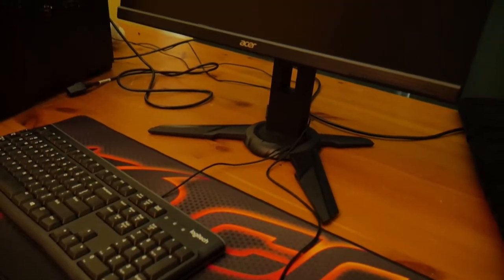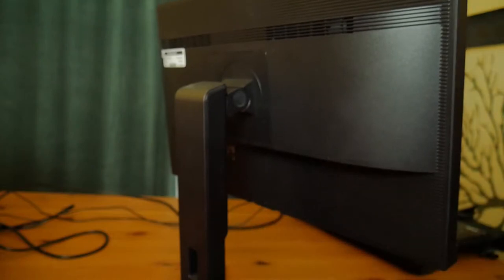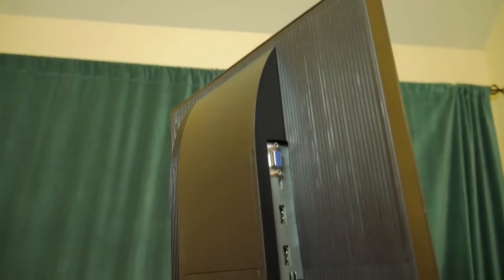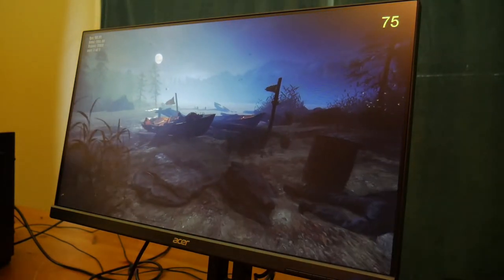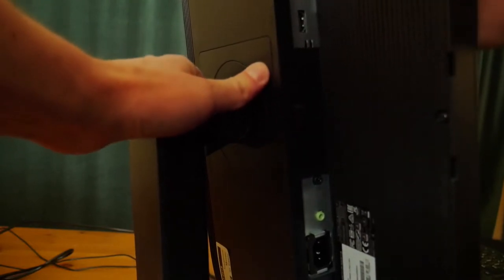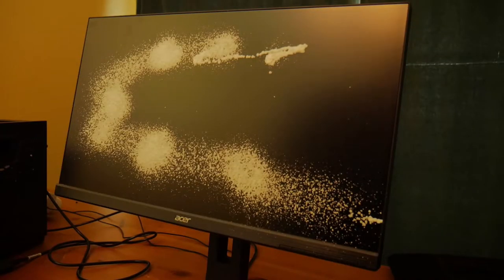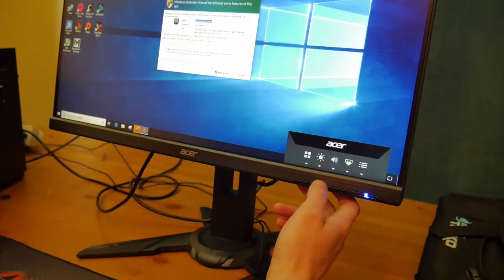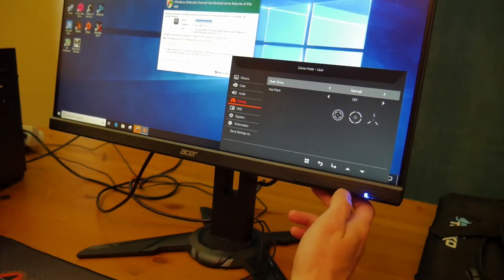Acer XF251Q Review | Budget Gaming Monitor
Acer XF251Q

16GB Corsair Dominator Platinum @ 3200MHz